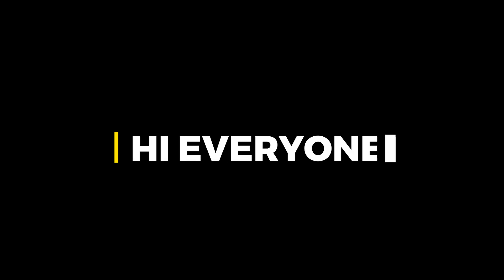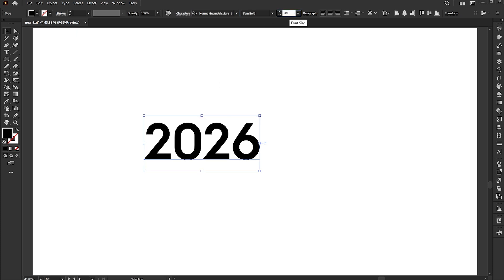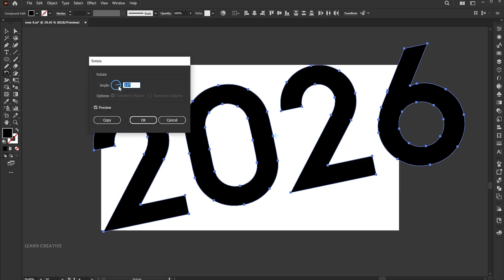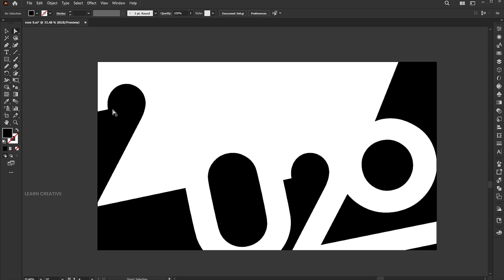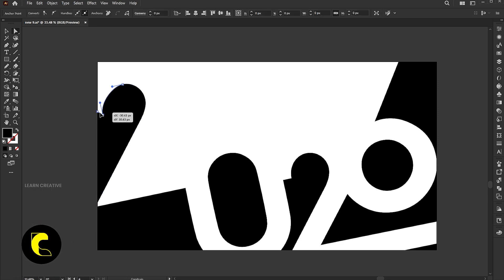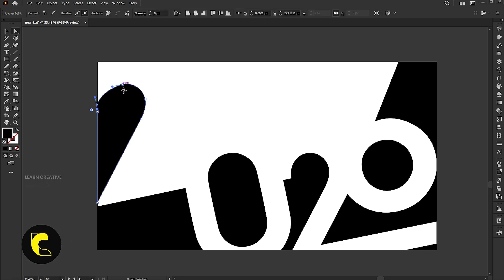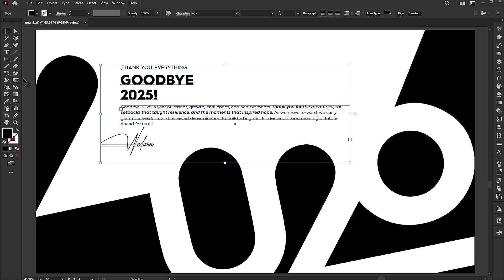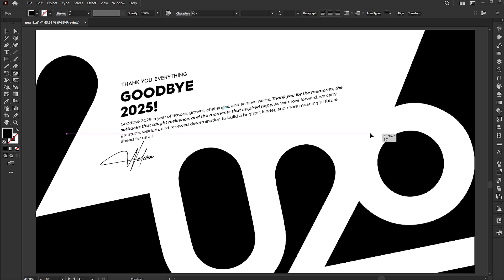Typographic New Year Design in Illustrator | Illustrator Teachings | New Year 2026 Design Idea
Hi everyone,
In this tutorial, learn how to make a Typographic New Year Design in Illustrator | Illustrator Teachings | New Year 2026 Design Idea | Learn Creative.

Watch the tutorial until the end. If you have any questions, ask me in the comments section.

Keep learning..!

learn creative

Learn Creative